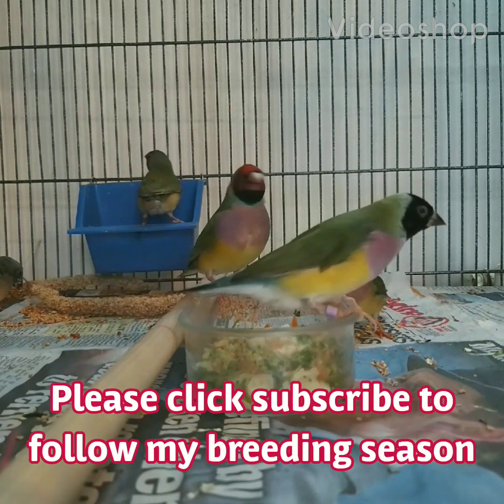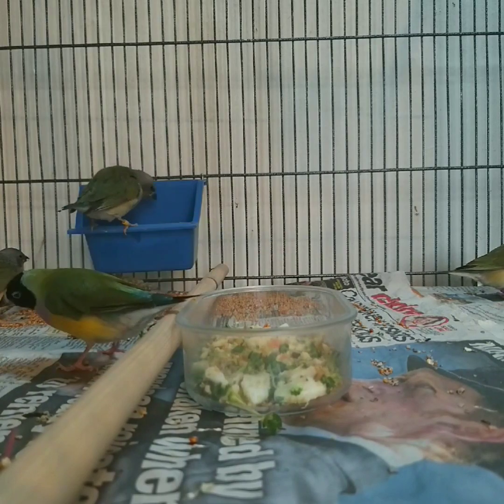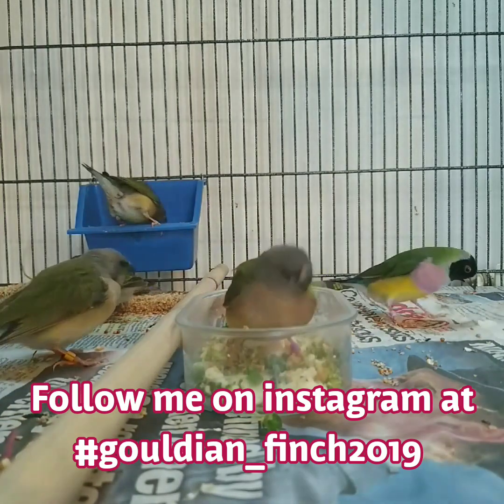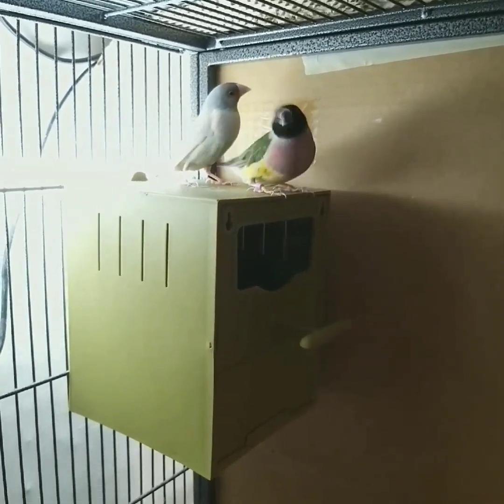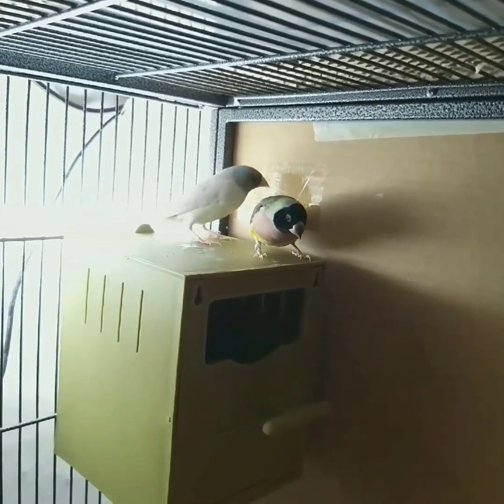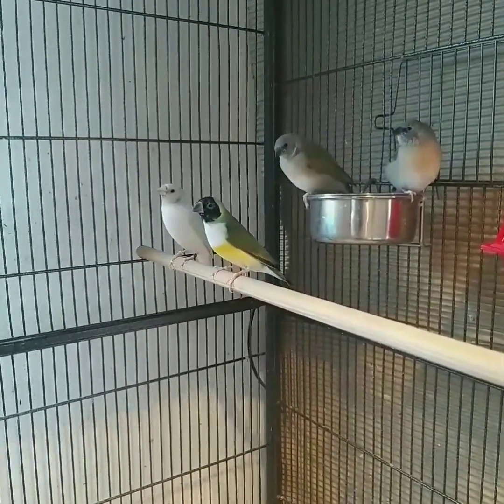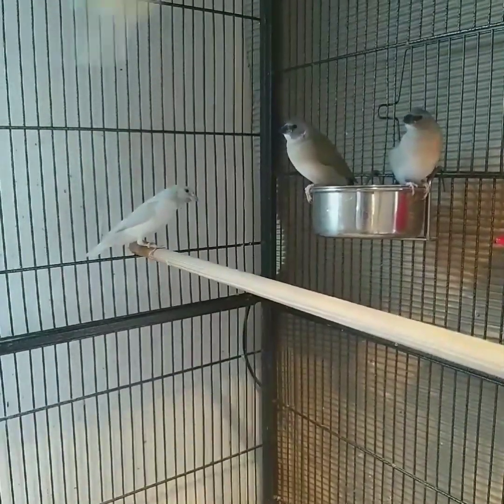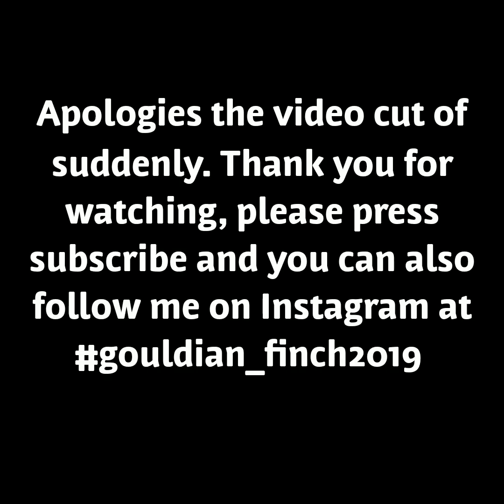Gouldian breeding 2021... Success!